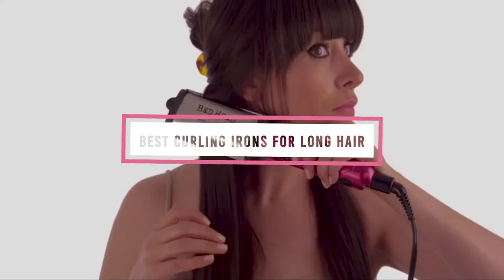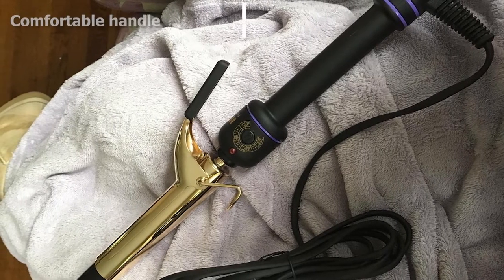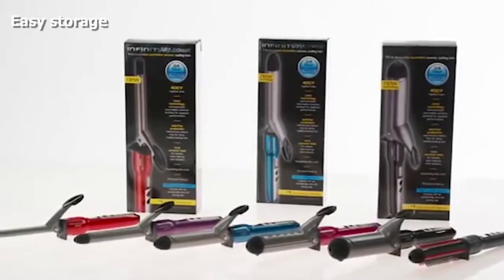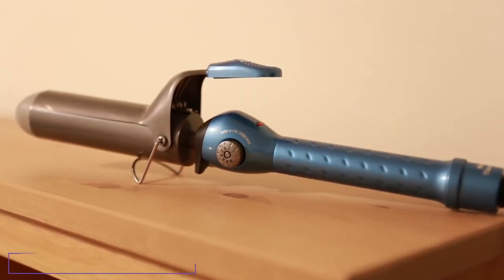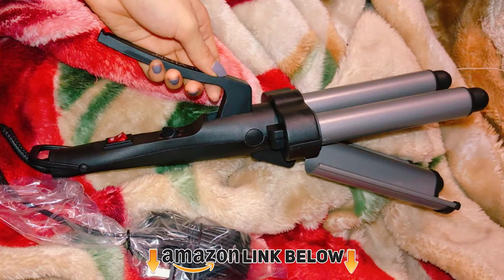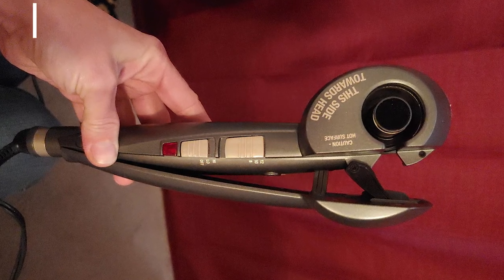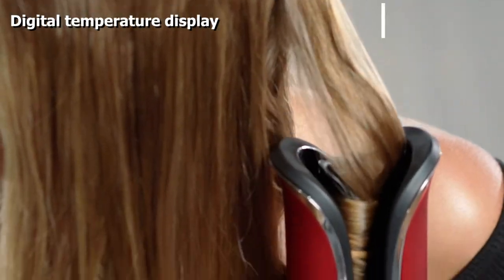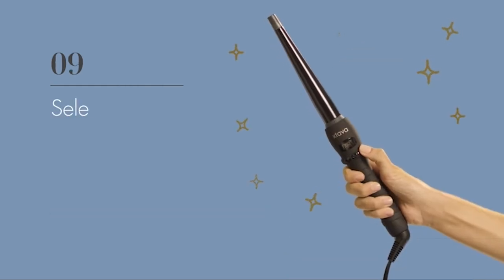Most Popular Curling Irons for Long Hair This Year!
Links Get From Here:

1 . Hot Tools Professional Mega 1.25 Inch Curling Iron
2 . Conair Instant Heat Curling Iron
3 . INFINITIPRO by Conair Nano Tourmaline Ceramic Curling Iron
4 . KISS Products Ceramic Instawave 1″ Automatic Curling Iron
5 . BaByLiss PRO Nano Titanium Spring Curling Iron
6 . Revlon Perfect Heat Jumbo 3 Barrel Waver
7 . INFINITIPRO by Conair Curl Secret
8 . Bed Head Makin’ Waves “S” Waver
9 . CHI Spin N Curl Curling Iron
10 . Xtava Twirl Curl Curling Wand